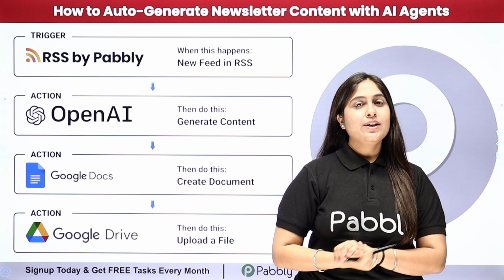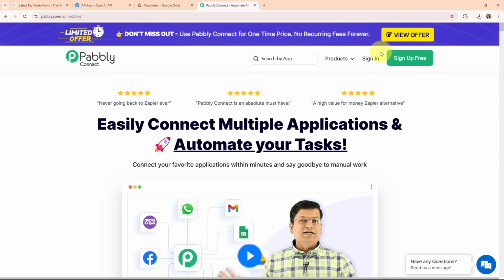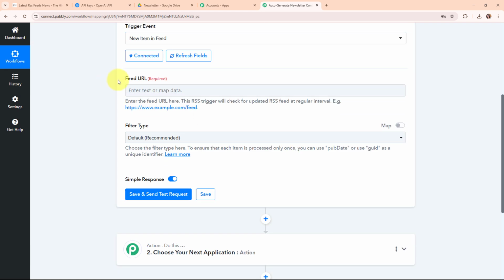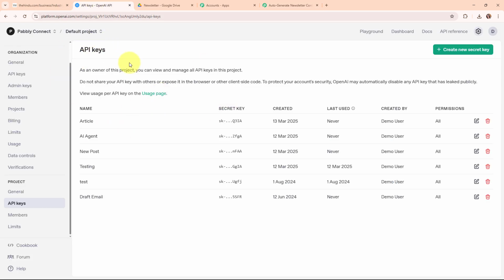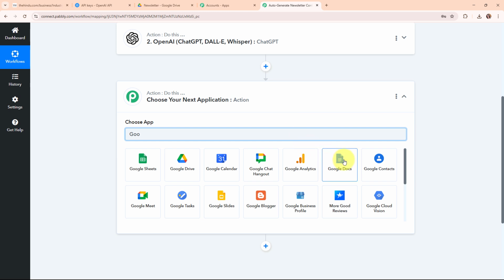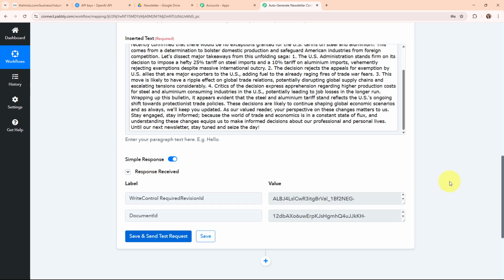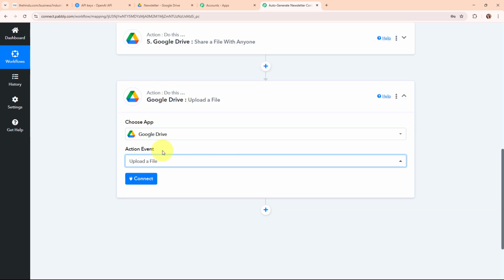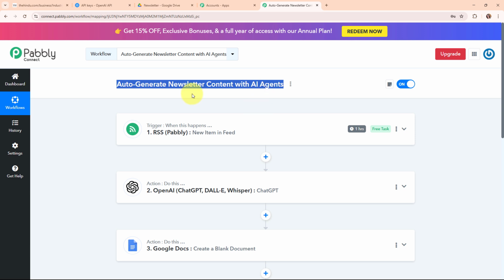How to Auto-Generate Newsletter Content with AI Agents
In this video tutorial, we'll guide you through the process of using AI Agents to automatically generate newsletter content for your subscribers. This AI-powered automation helps businesses, marketers, and content creators create engaging and relevant newsletters effortlessly.

Using Pabbly Connect, you'll learn how to integrate AI tools to analyze trending topics, summarize blog posts, and structure compelling newsletters that boost engagement and retention. This workflow saves time, enhances content quality, and ensures your audience receives high-value updates regularly.

Watch this step-by-step guide to set up your AI-powered newsletter automation and streamline your email marketing!

Use Case:-

As a business owner, I want to keep my audience updated with the latest industry trends, but manually writing content can be time-consuming. By using AI agents to auto-generate newsletter content from RSS feeds, I can easily turn fresh industry updates into engaging newsletters. For example, whenever new articles or insights are published in my industry’s RSS feed, the AI agent can automatically generate a well-structured newsletter with key points, summaries, and headlines. This helps me stay consistent with my communication, provide value to my subscribers, and save time on content creation.

Benefits of Pabbly Connect:

1. Automation: Save time, money, and resources by automating tasks.

2. Integration: Connect various web services to create efficient workflows.

3. Security: Enjoy industry-standard security for your data.

4. Scalability: Easily add new applications and services to your workflow.

5. Cost-effective: Choose from plans suitable for different business sizes, with no charges for internal tasks.